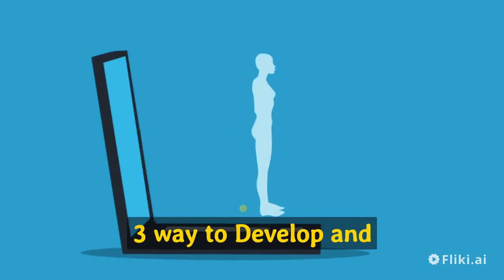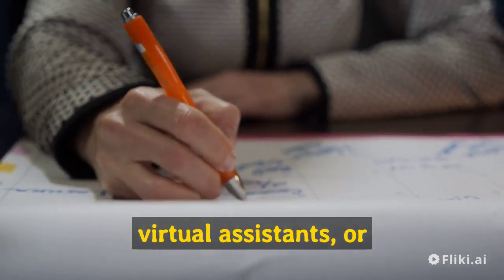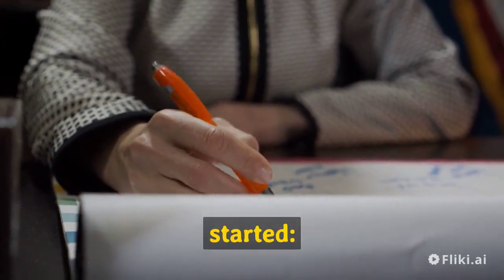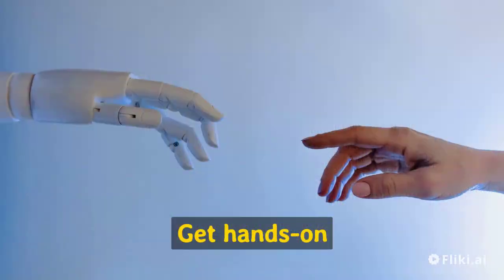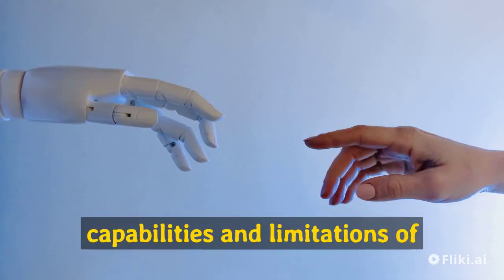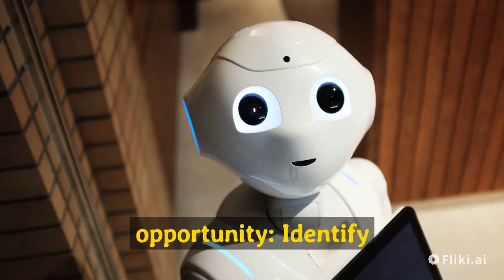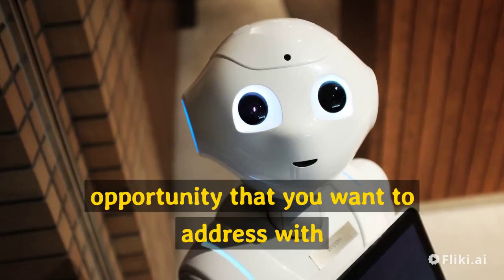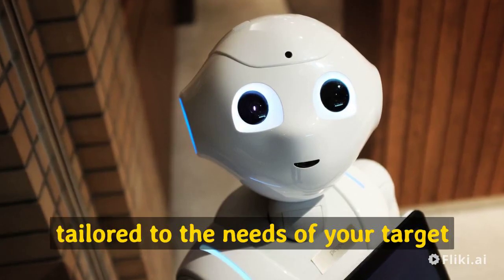way to Develop and Sell AI-Powered Products and Services 3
In this video, we'll show you how to develop and sell AI-powered products and services.

There's a lot of hype around AI right now, and for good reason. AI-powered products and services are the future, and they're becoming more and more popular every day. In this video, we'll show you how to develop and sell AI-powered products and services, and help you take your business to the next level!